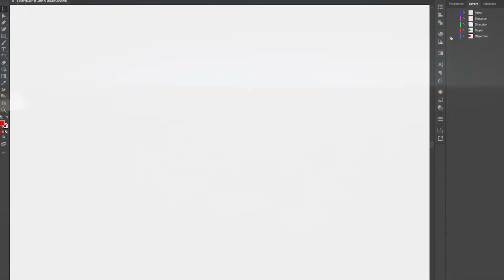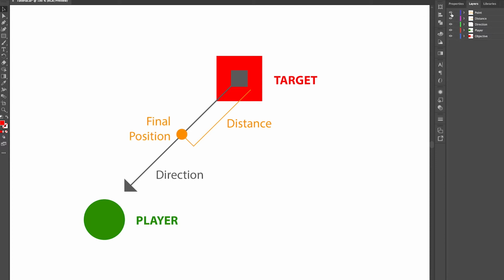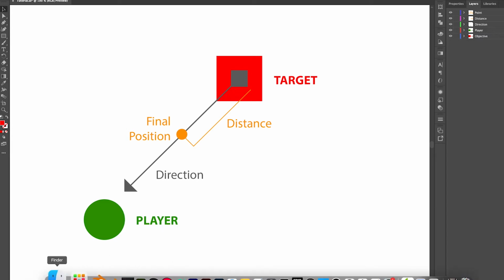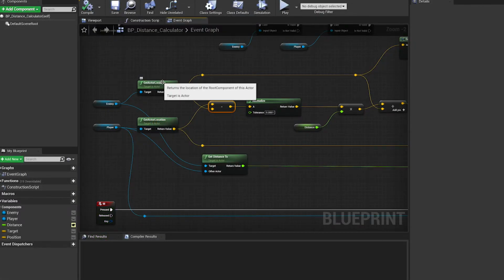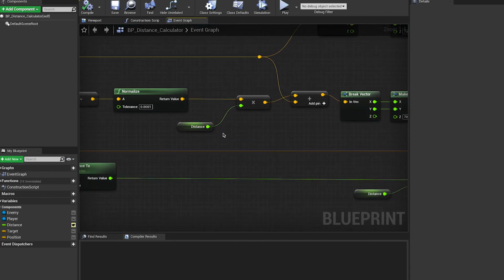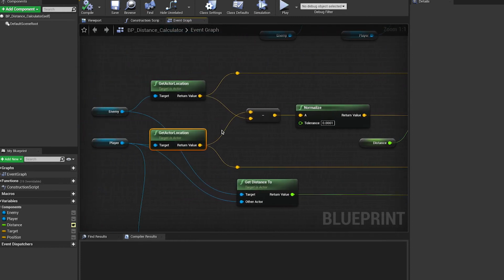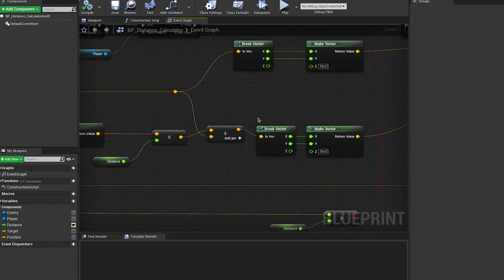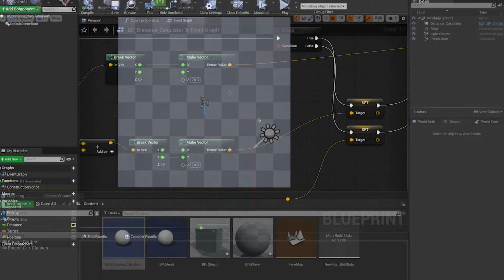UE4 Tutorial - Move an object to another object's position keeping a distance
Hi everyone!

I decided to make this mini-tutorial because I often find myself in the situation where I want to move an object based on the position of another object but keeping a certain distance. The mathematics behind this calculation is very basic, but for people like me who are not used to doing a lot of mathematical calculations, it can be a bit challenging.